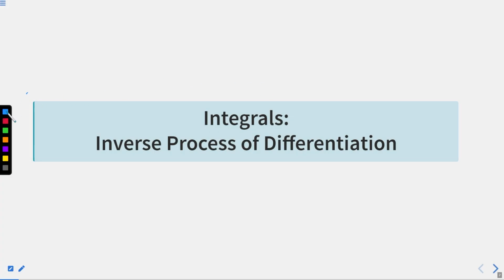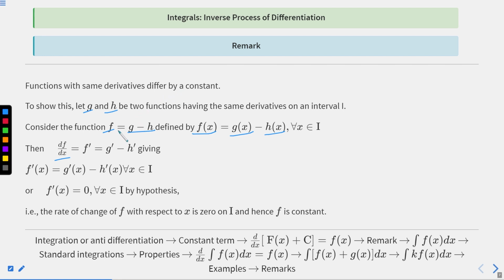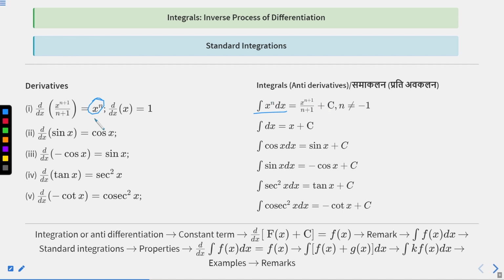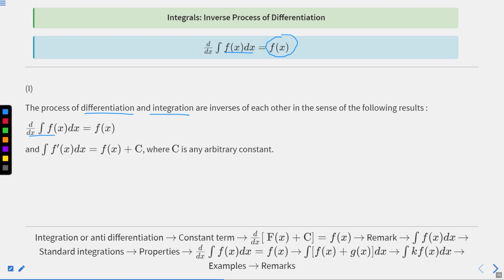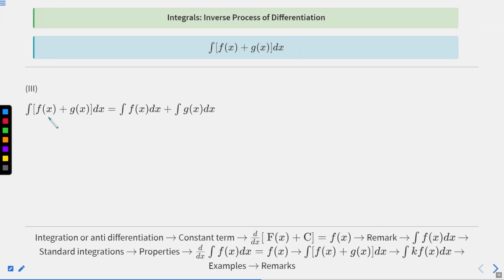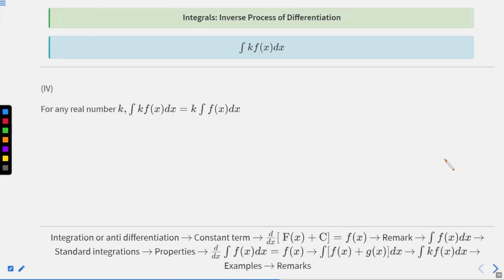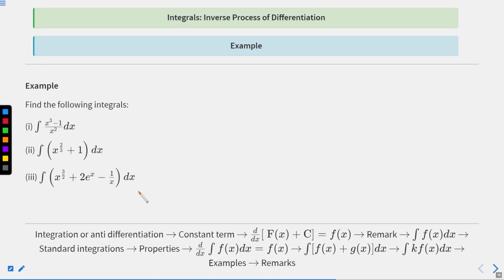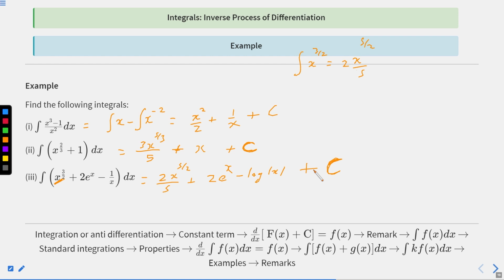Integrals: Inverse Process of Differentiation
Subject: Mathematics
Programme Name: Integration
Course Name: Engineering
In this video we have covered integration as anti-derivatives.

📡 Key Features:
Syllabus-based Content